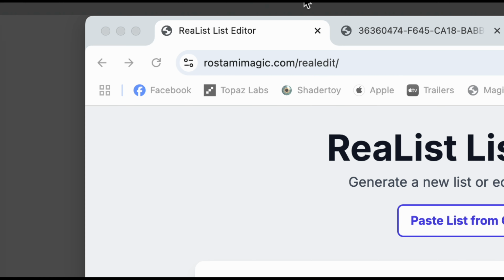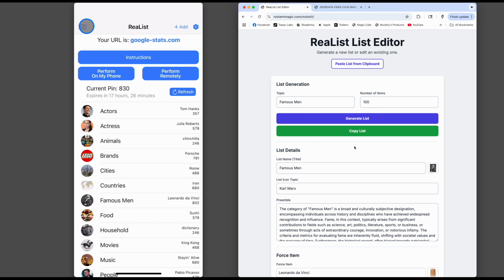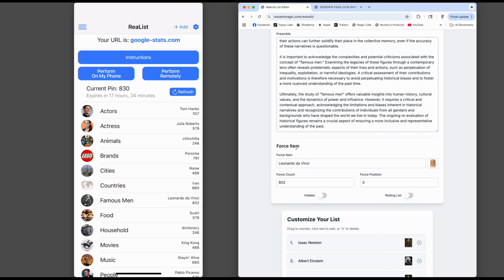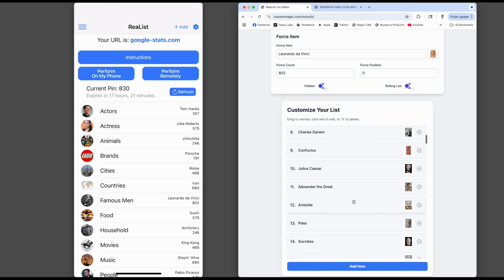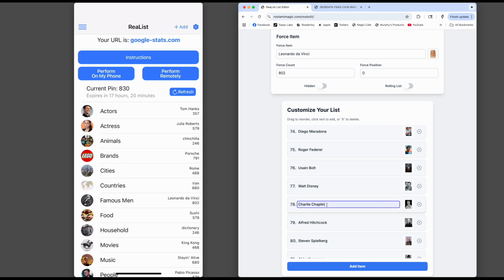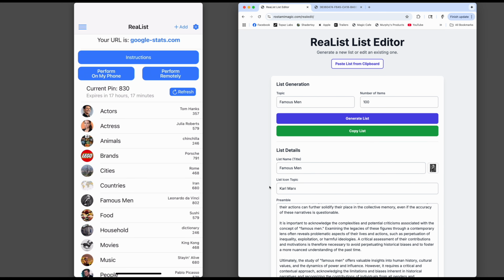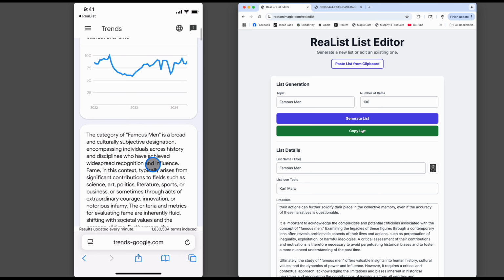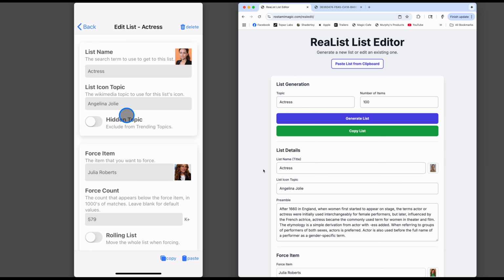ReaList Online List Editor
In this video you'll learn how to use the free online list editor for Rostami Magic's ReaList app.